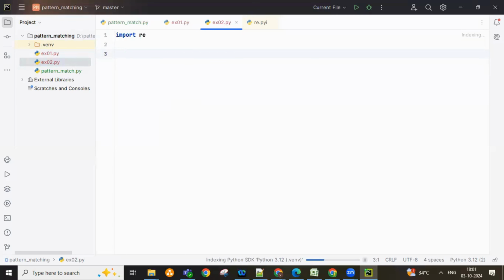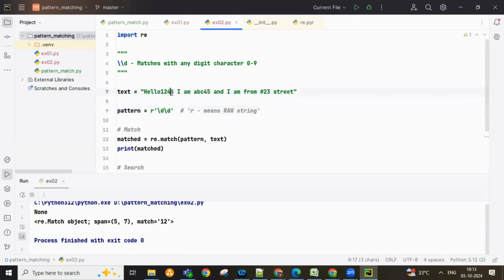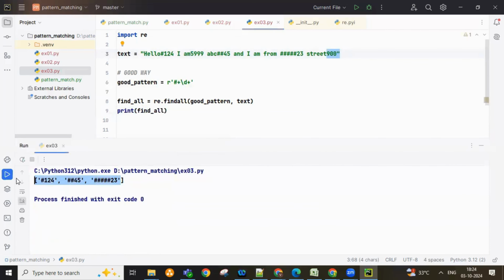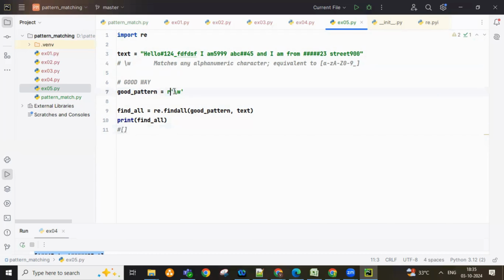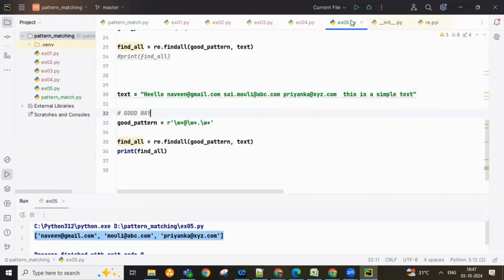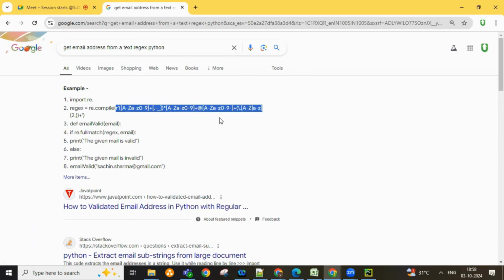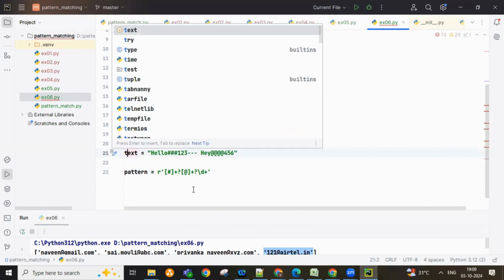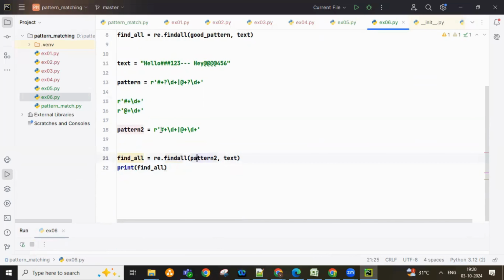Mastering Python Regular Expressions: A Complete Guide with Examples PART-2 | Kumar Makala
In this video, Kumar Makala breaks down the fundamentals of regular expressions in Python. We'll cover essential regex methods like match, search, findall, sub, and split, with practical examples to help you understand how to use them effectively in your projects. You'll also learn about different regular expression patterns, character classes, and special symbols to match text patterns efficiently.

Whether you’re a beginner or looking to refine your regex skills, this comprehensive tutorial has you covered. Watch till the end to enhance your Python programming with powerful text processing techniques!

📌 Topics Covered:

Basics of regular expressions
Methods: match, search, findall, sub, split
Using character classes and special symbols